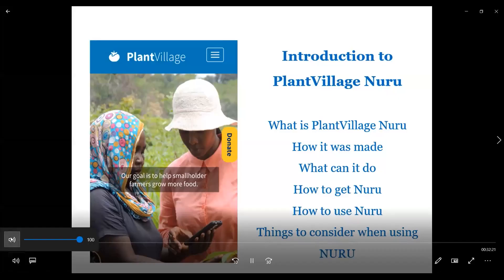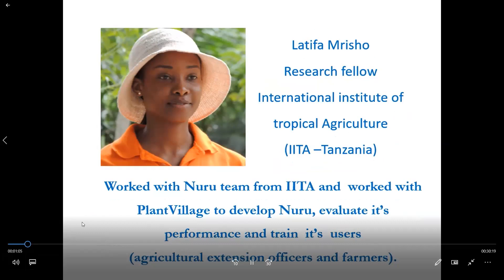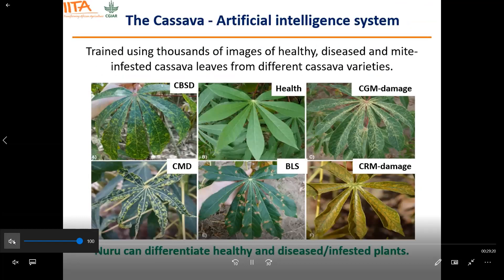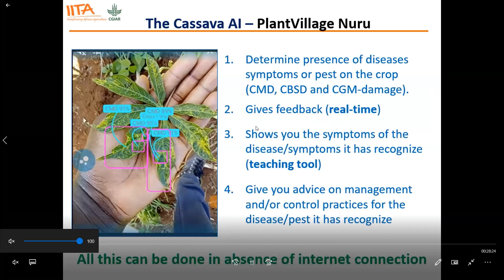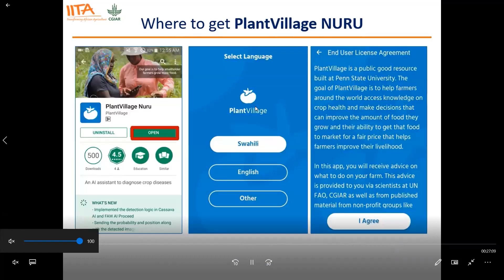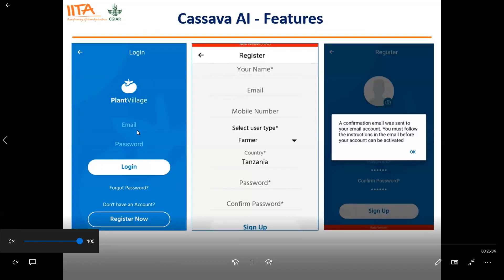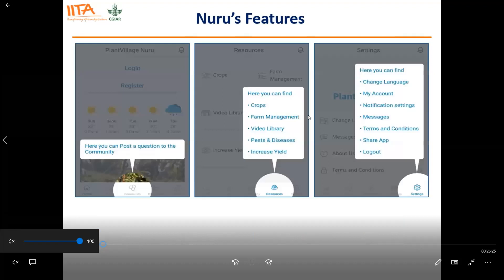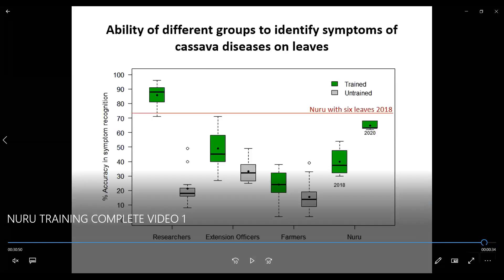Using PlantVillage Nuru to detect diseases in Cassava - training from IATA Feb 2021